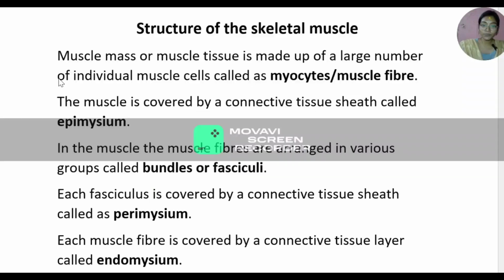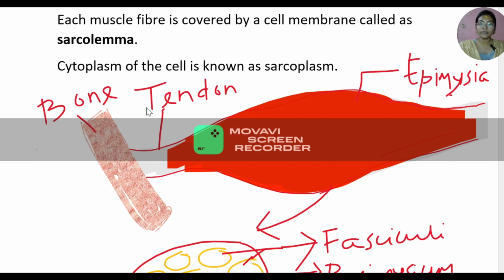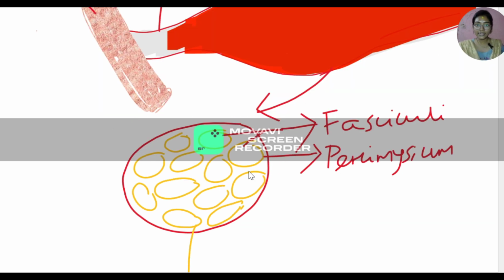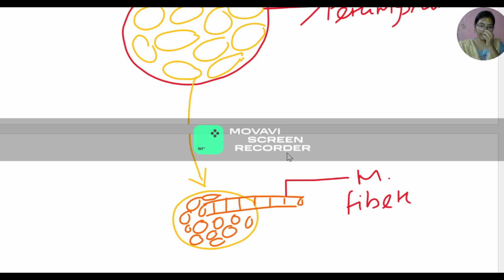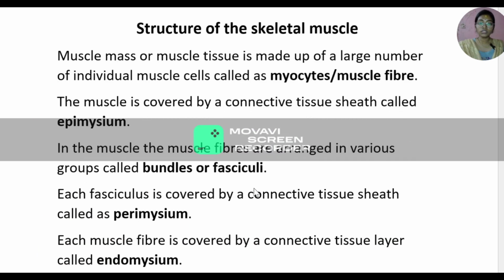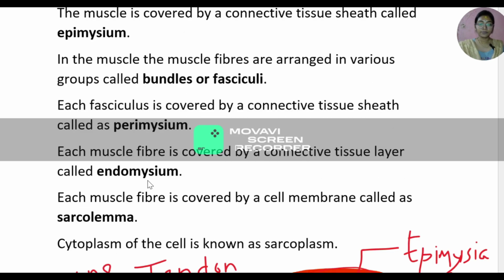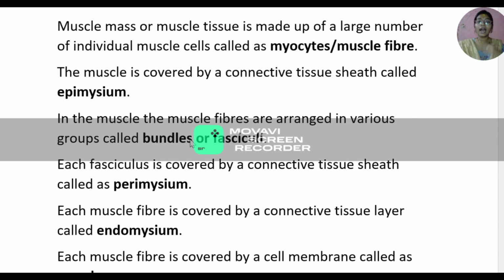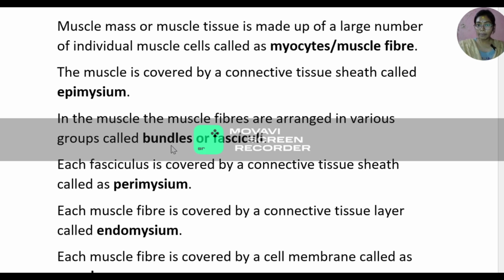structure of the Skeletal muscle 💪 / HUMAN ANATOMY /BPT notes /jm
muscle and it's type / HUMAN ANATOMY /BPT notes /jm soumya ‎@Devotee-Physiotherapist

Reference - Essentials of medical physiology
              - Articles
Any Negative Comment can Block your ID from my account.
And If you like the video,